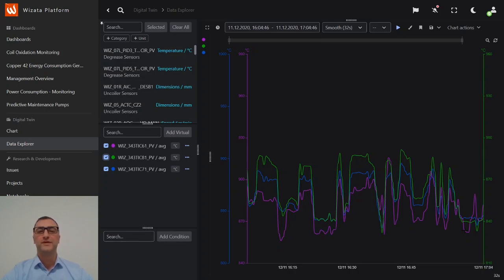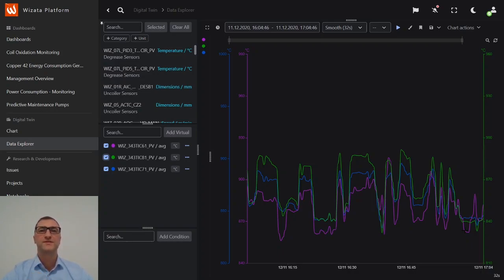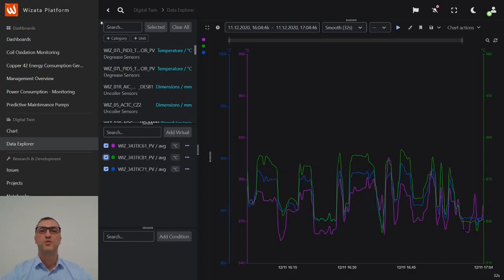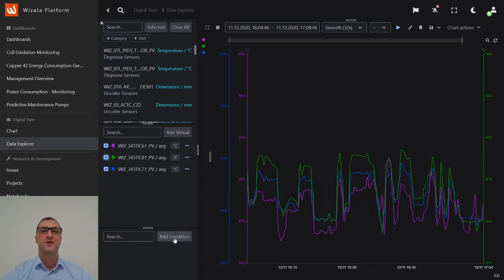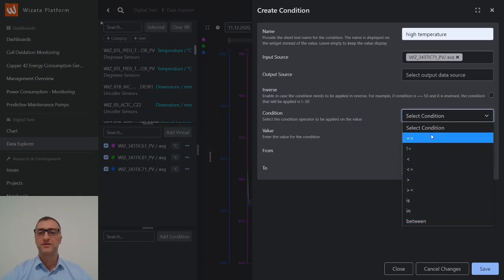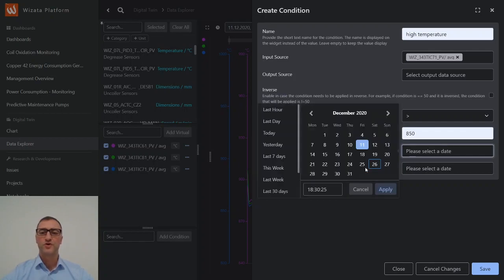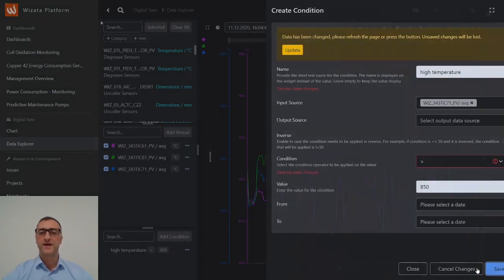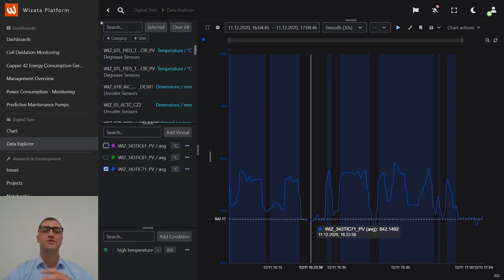Tutorial | Visual condition monitoring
Identify & analyze process data visually with conditions on the Data Explorer of the Wizata platform.